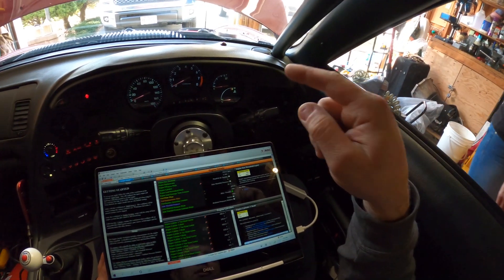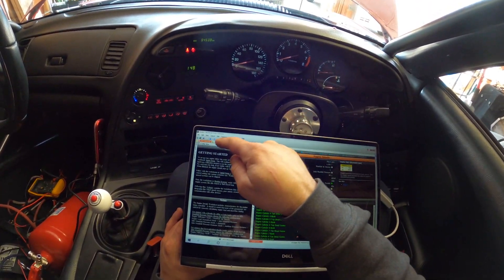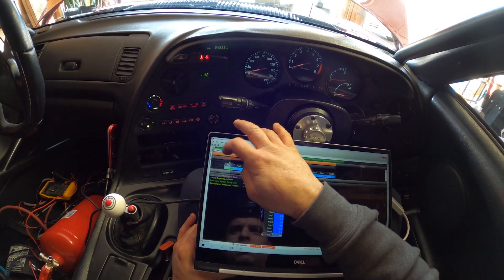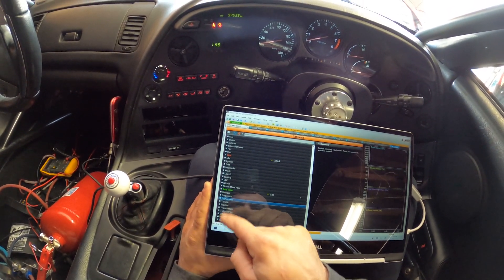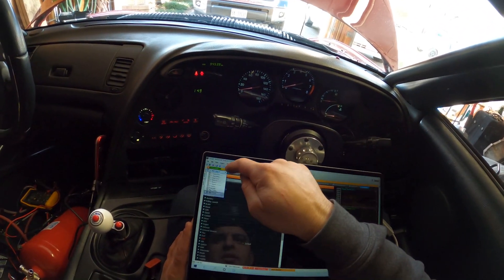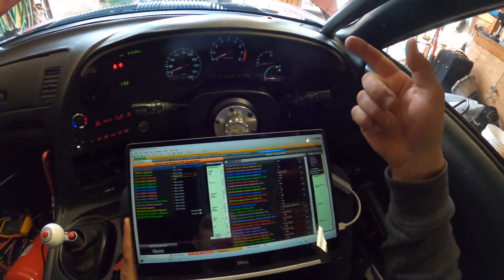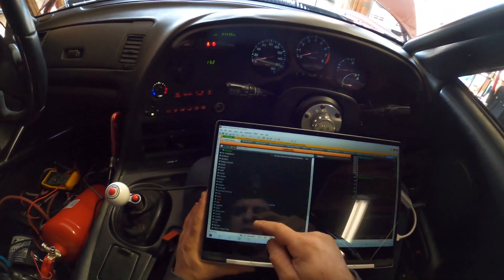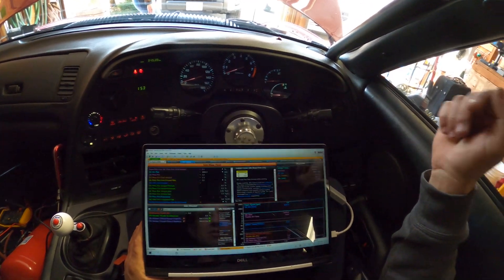Supra Motec M1 Tune test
New engine harness is in the car. We test some outputs and give you a tour of the Motec Tune software.